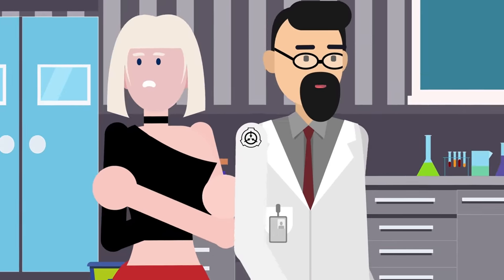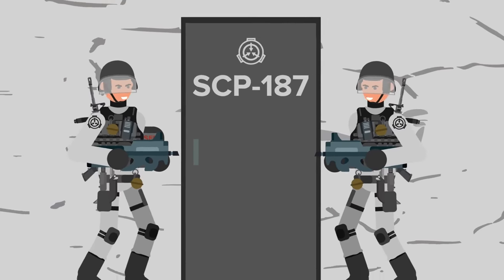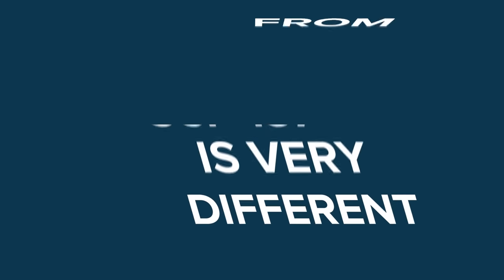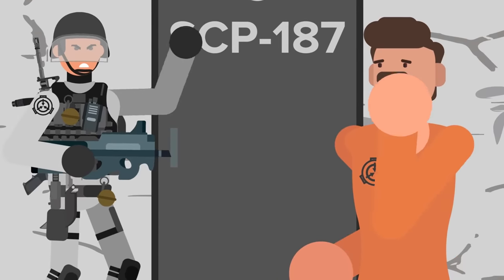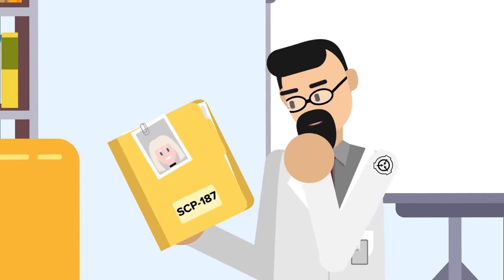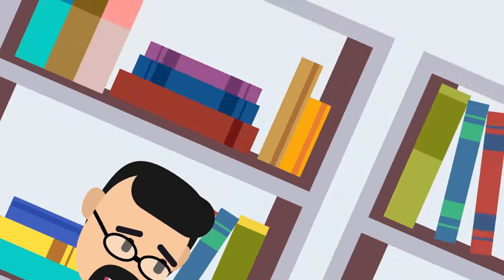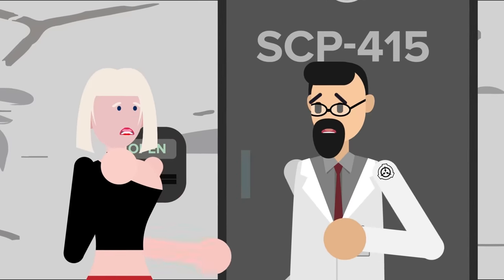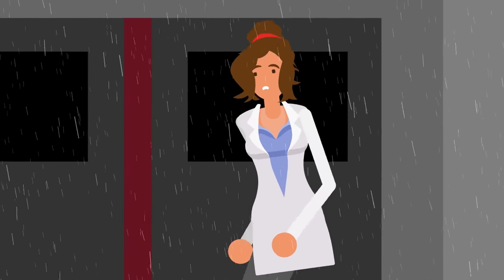SCP-187 - Double Vision (SCP Animation)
SCP-187 is a Safe Class anomaly also known as Double Vision.

SCP 187 is a Caucasian female in her early to mid 20s. SCP187 exhibits a unique form of precognition whereby she sees everything in two states simultaneously: as they are, and as they will be.

SCP-187 - Double Vision (SCP Animation) is based on "SCP-187" by far2